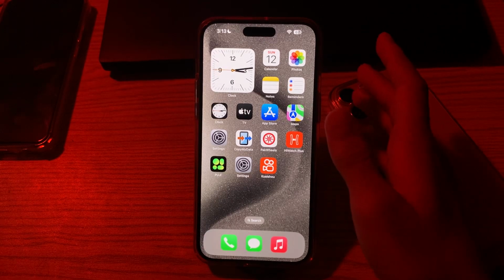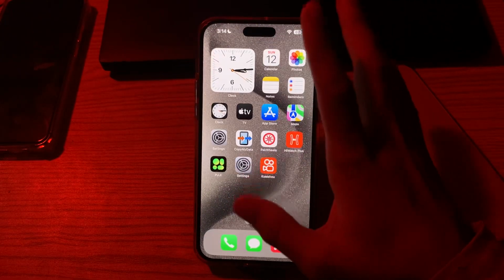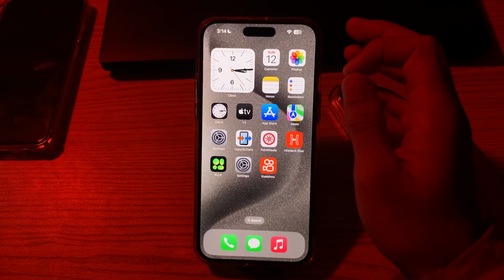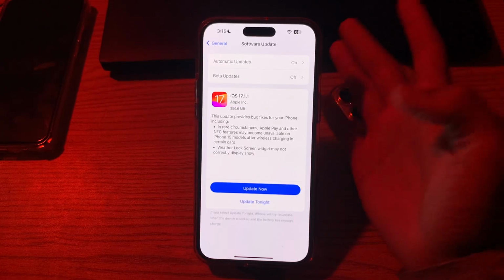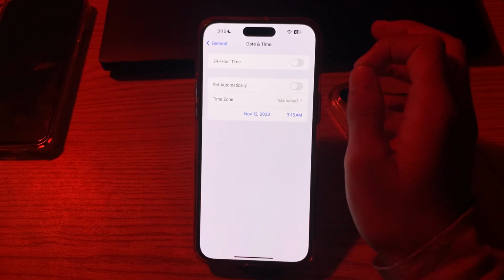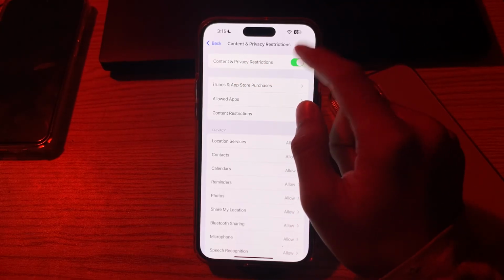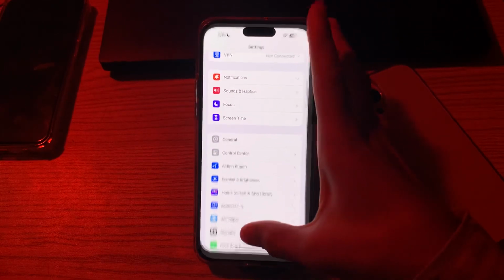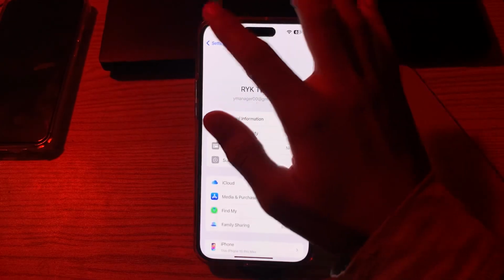How To Fix Apple iD Greyed Out In Settings Can’t Remove iCloud Solved